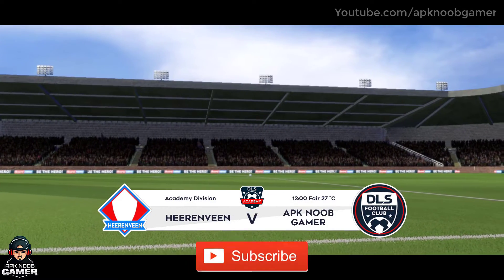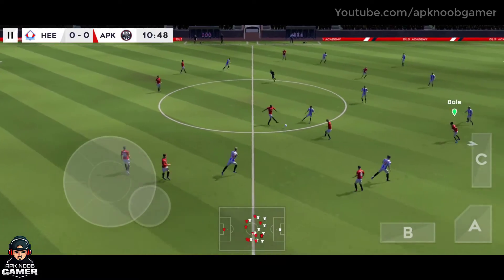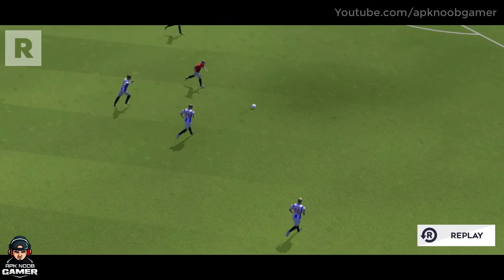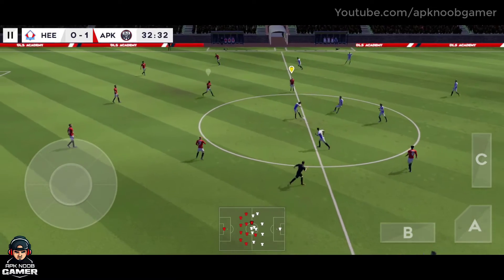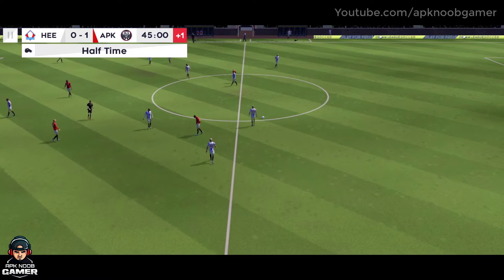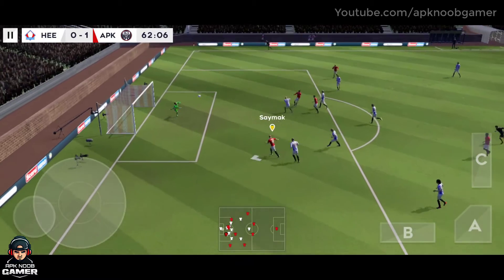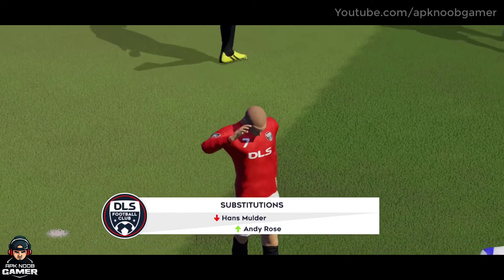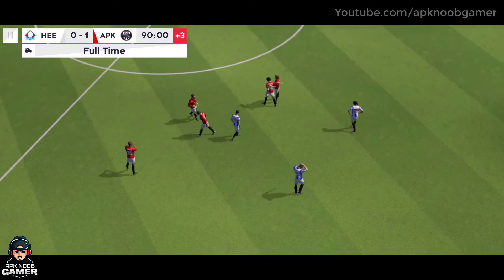Dream League Soccer 2021 Gameplay Walkthrough Part 68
Me Vs HEERENVEEN

Dream League Soccer 2020 Gameplay. Hopefully, Enjoy it.

► Noob Gaming brings the latest updates and gameplay from your favorite games!